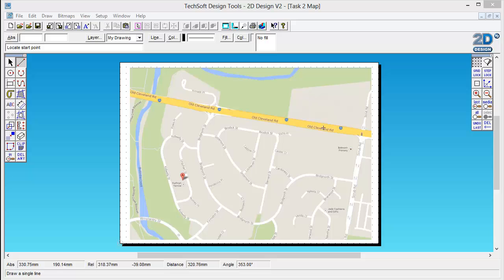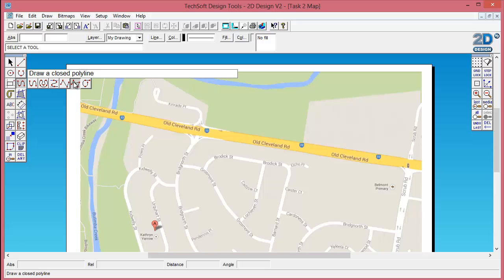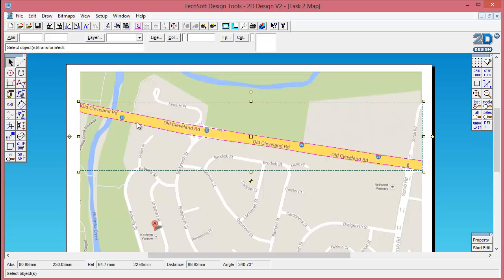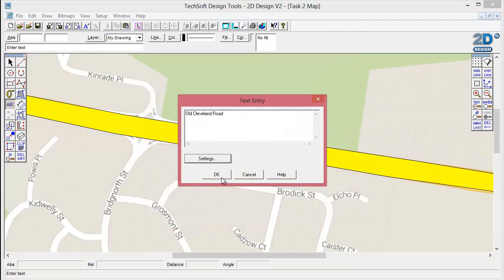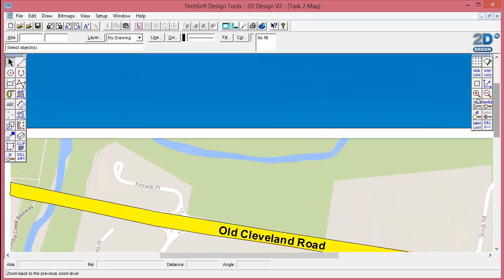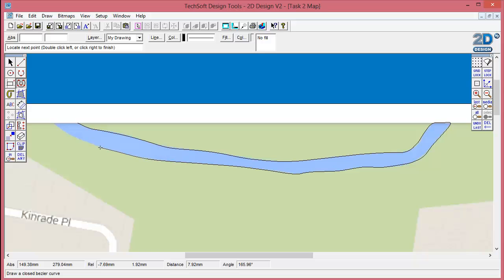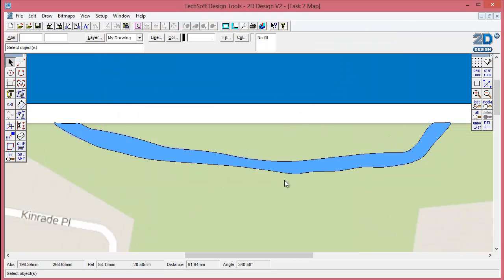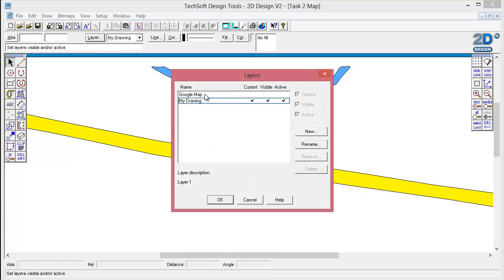Techsoft Map 2